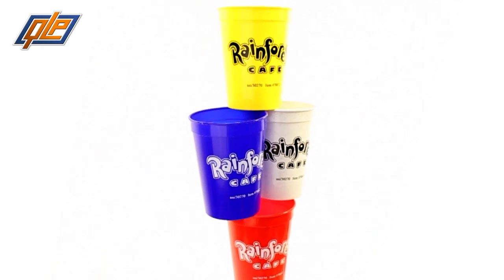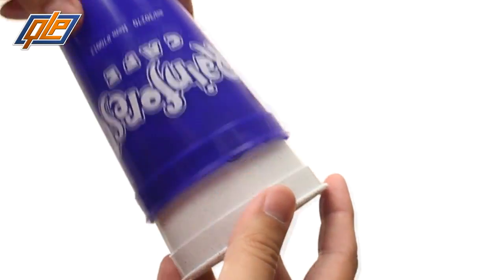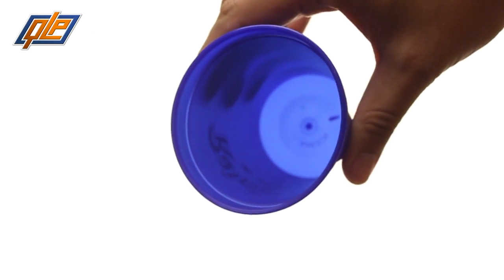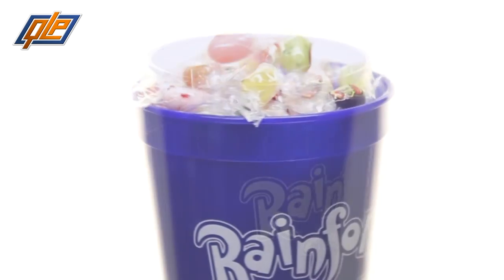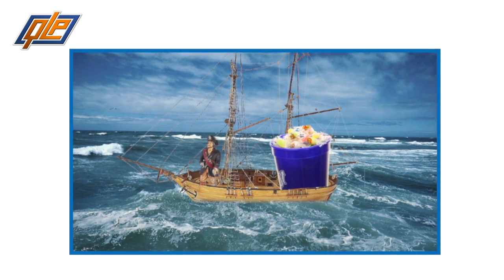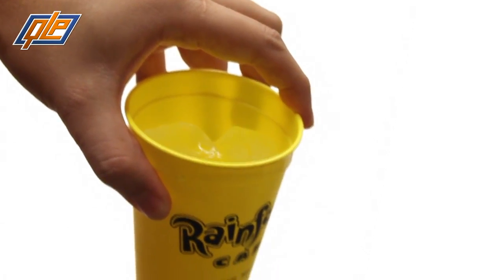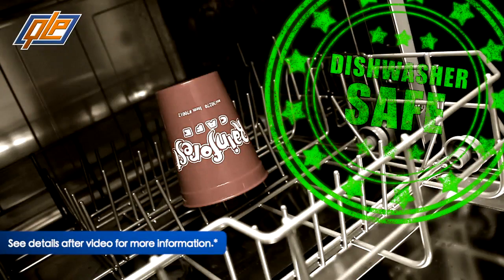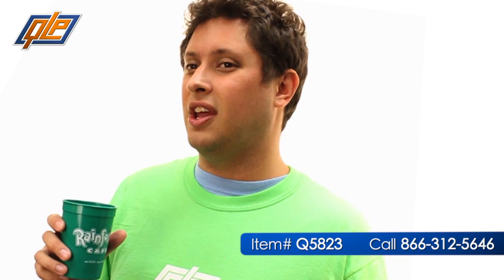Smooth Stadium Cup (12 Oz.) - Q5823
When it comes to giveaways that you want to stick around for years to come, nothing beats the Smooth Stadium Cup from Quality Logo Products. These low cost and durable plastic cups are ready to hold your logo and find their way into your clients' cabinets.

From company picnics to family reunions, these stadium cups will be there to hold you water, soda, or beer. And in a variety of bold colors, you know that your logo will be grabbing attention all day long. So custom print your logo on these cups and let the good times roll!